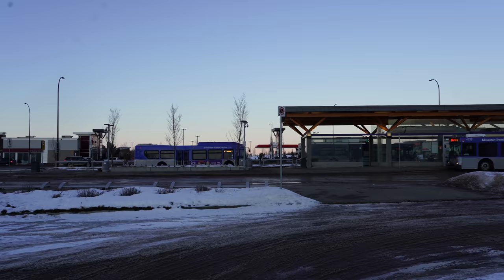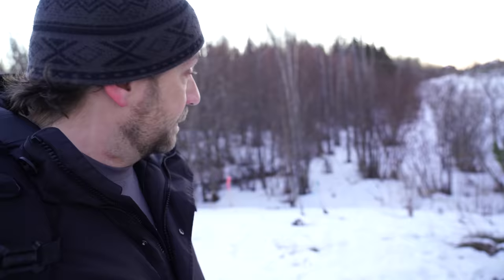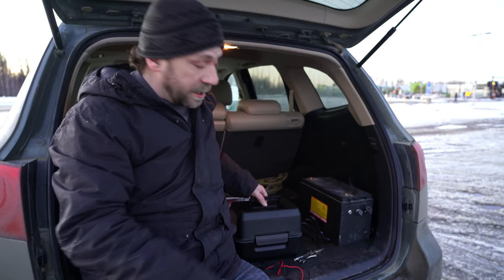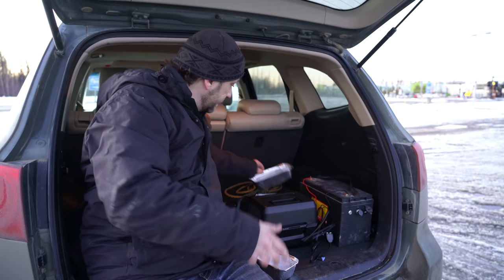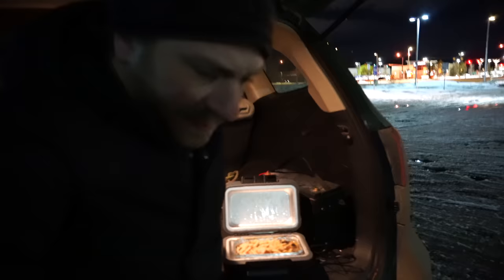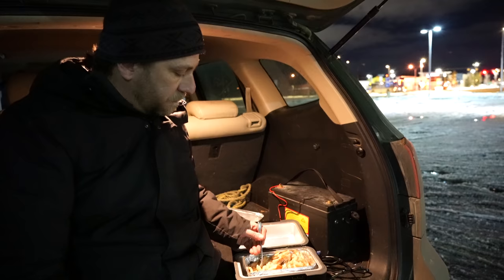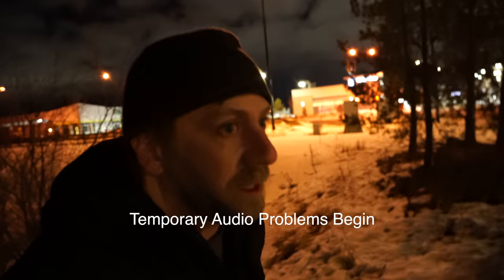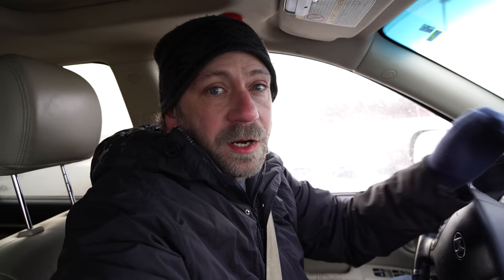Stealth Camping Behind Bus Station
Camera gear I use

I found a really nice camping spot behind a transit station this week! It was a little cold, but I was well enough equipped to get through the night. There were lots of busses coming and going and transit police usually patrolling the area for troublemakers.